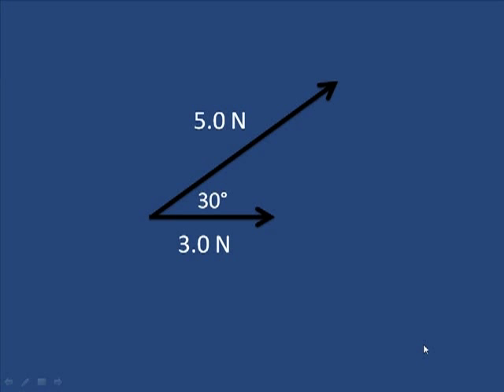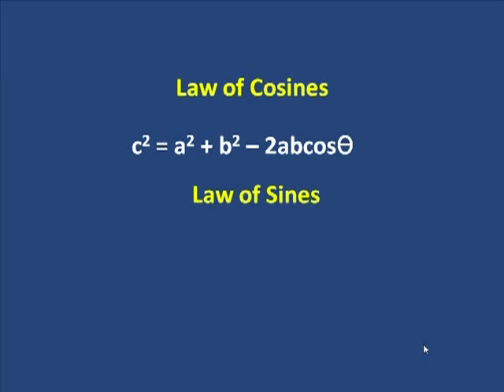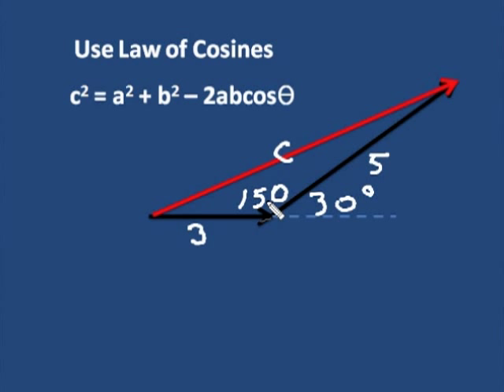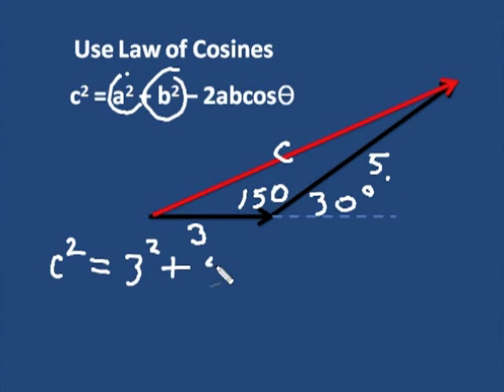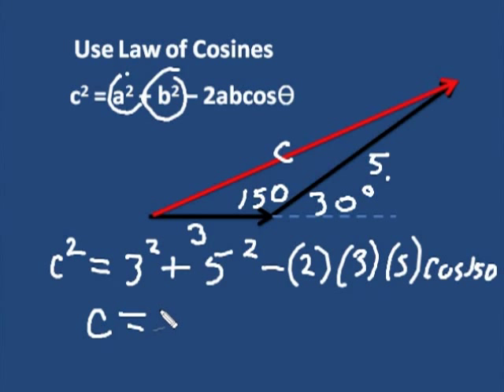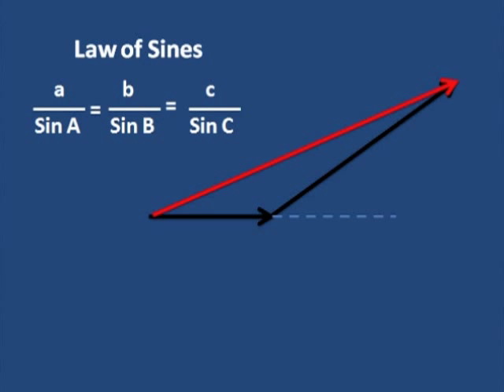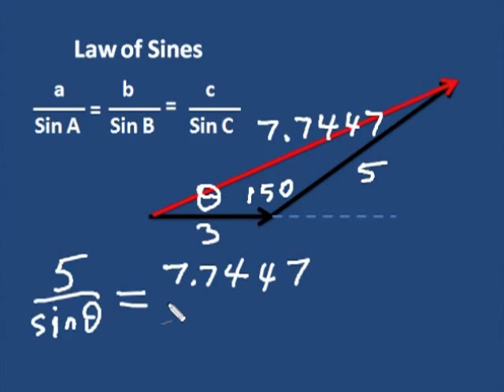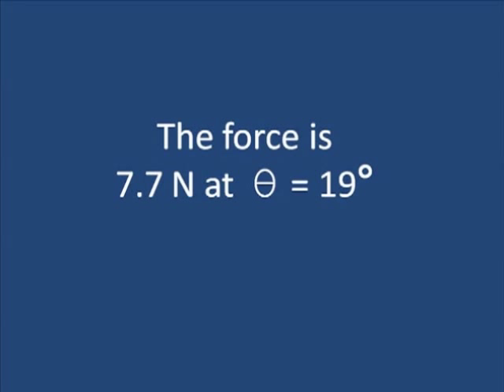Adding Vectors Part 3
Take some time to learn the general rule for adding vectors that will work in all circumstances with one of Castle Rock's physics superstars. Part 3 of the vector series.